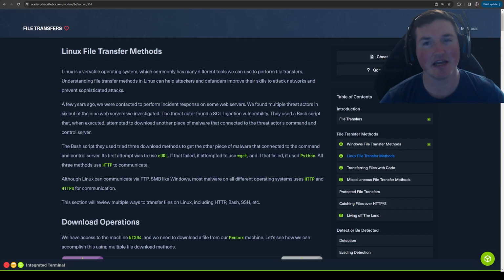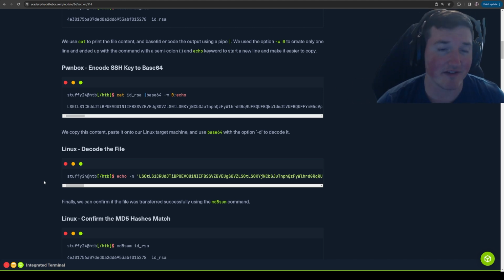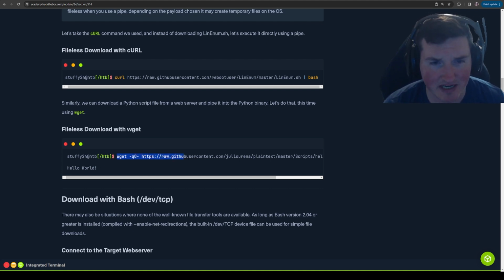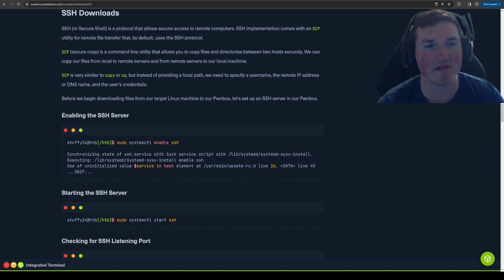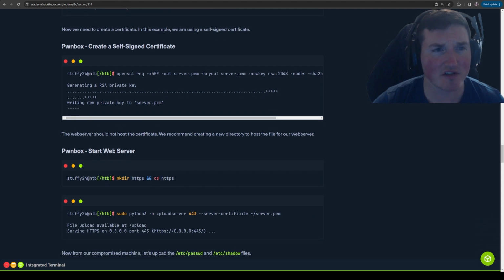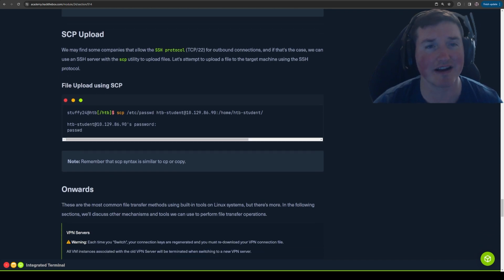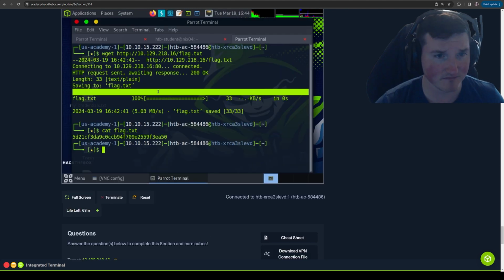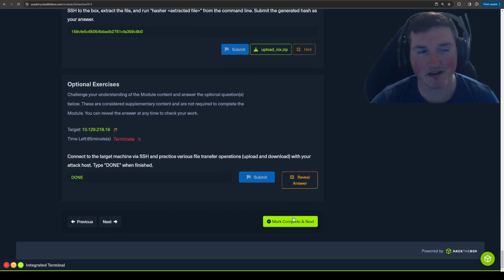Hack the box academy : Linux File Transfers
This is an entry level hack the box academy guided walkthrough to teach how to transfer files once you have access to the target. This is a skill that can be used in all facets of IT and cybersecurity.
This is Part 2 of the file transfer series.